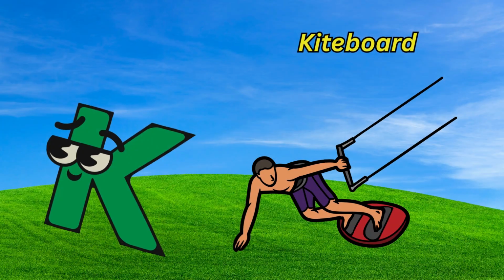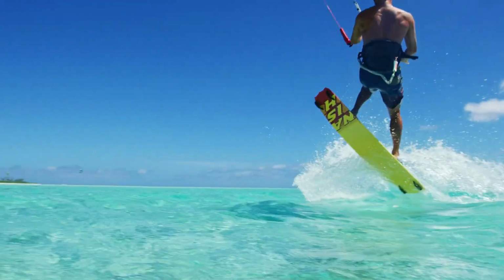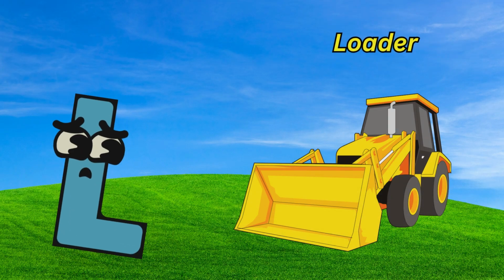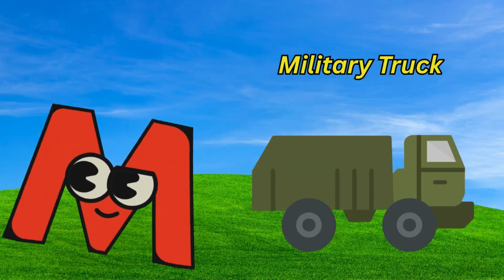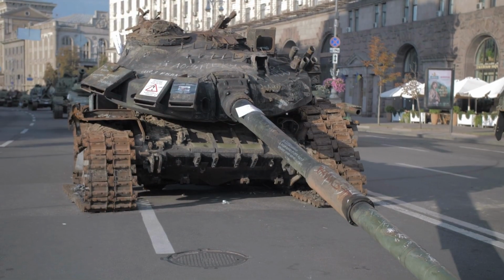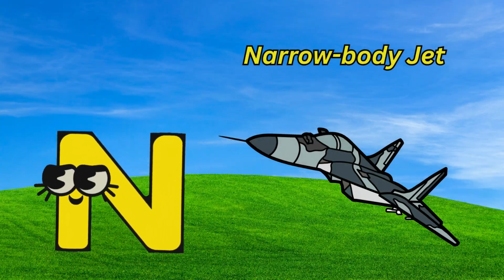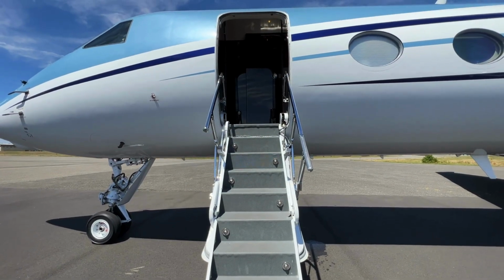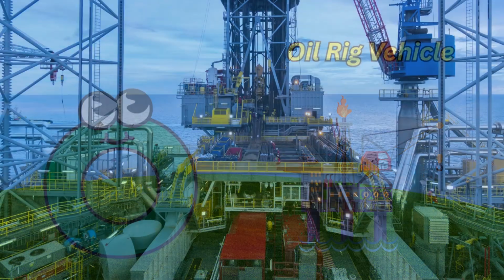A to Z Vehicles for Kids | Fun ABC Transportation Song 🚗🚁🚢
🎶 Hop in for an epic ride through the ABCs of vehicles!
From Ambulance to Zeppelin, this catchy and educational ABC Vehicle Song takes kids on a journey through land, air, and sea transportation. Each verse brings a new set of exciting vehicles with playful phonics, fun rhymes, and colorful visuals.

Perfect for toddlers, preschoolers, and little learners who love cars, trucks, planes, boats, and more! 🚜🚀

🛞 What’s Inside?
✅ A to Z vehicles with rhyming, musical verses
✅ Builds vocabulary, letter recognition, and phonics
✅ Great for circle time, home learning, and preschool fun
✅ Engaging and upbeat melody that encourages movement and singing

🎤 Which vehicle is your child’s favorite?

Discover more phonics, ABCs, and fun learning songs for kids!
Transcript